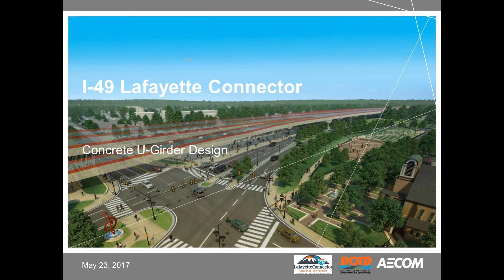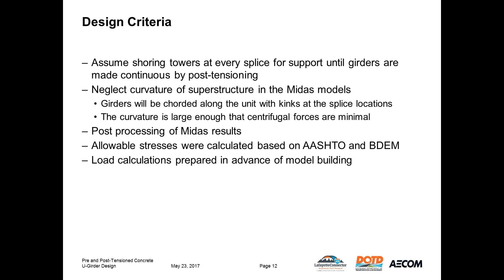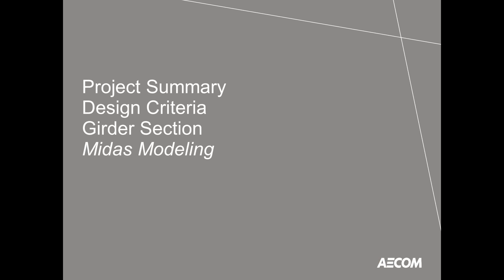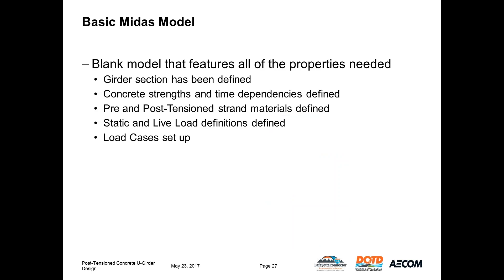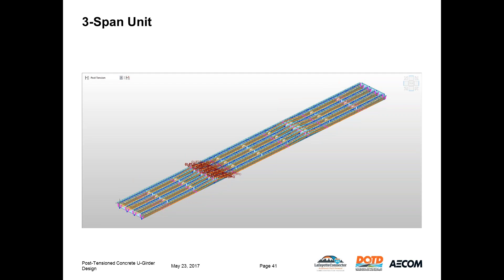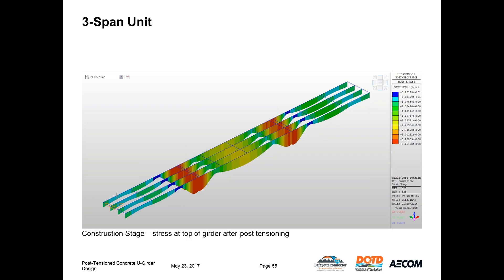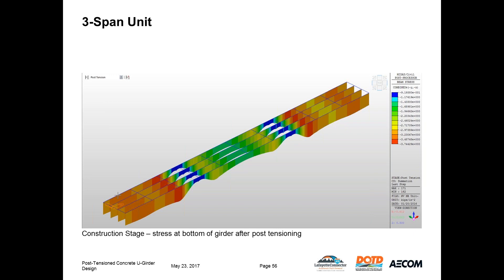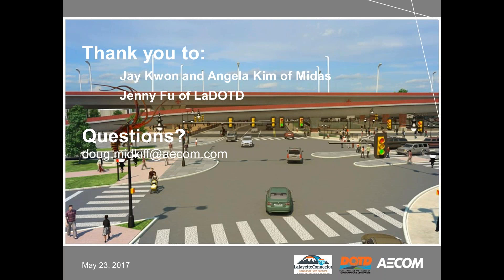Pre and Post Tensioned Design of Concrete U Girders (I-49 Lafayette Connector)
By Douglas Midkiff at AECOM Denver CO
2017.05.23